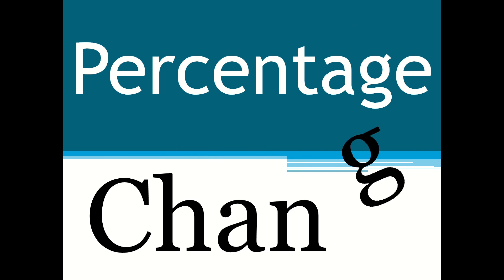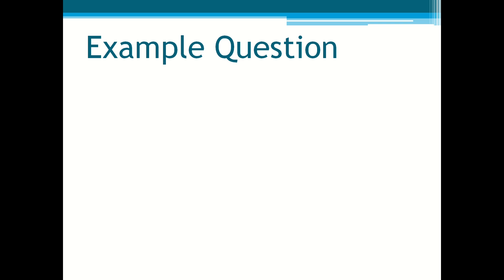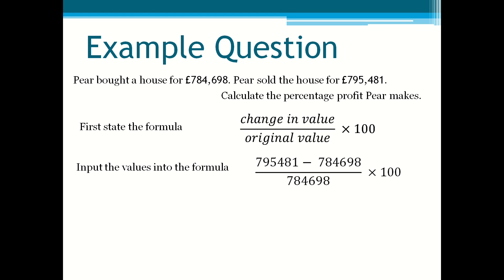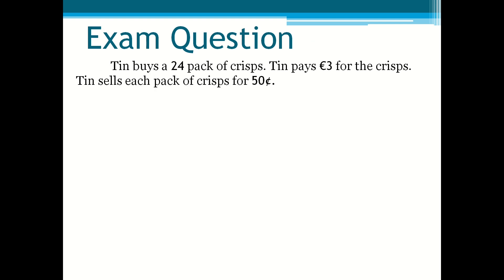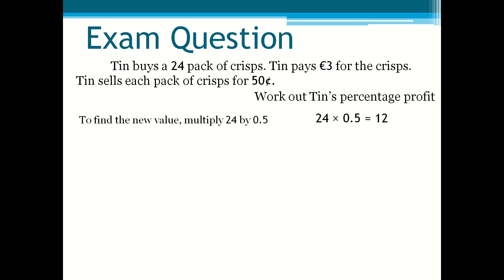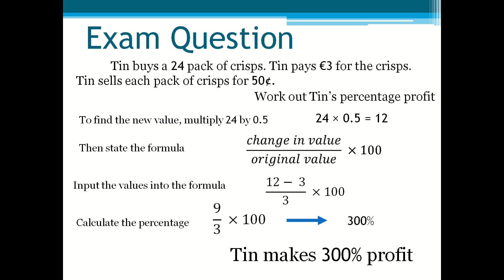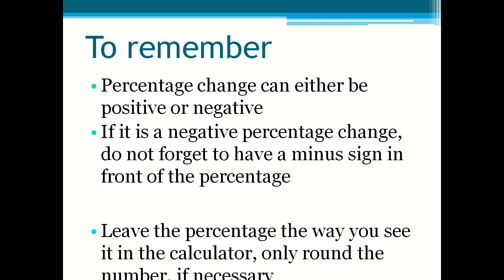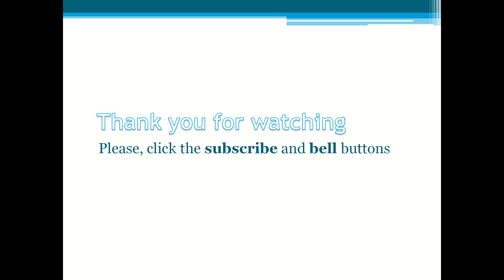Percentage Change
The percentage change is a measure of the relative change between two values. It is often used in mathematics, finance, and other fields to express how much a quantity has increased or decreased in percentage terms.

The formula for calculating the percentage change between two values

Percentage Change=(B−A / A) ×100

Here's a step-by-step breakdown:
1. Find the difference between the new value (B) and the original value (A): B−A
2. Divide the result by the absolute value of the original value (A)
3. Multiply the quotient by 100 to express the result as a percentage

If the result is positive, it indicates an increase, and if it's negative, it indicates a decrease.